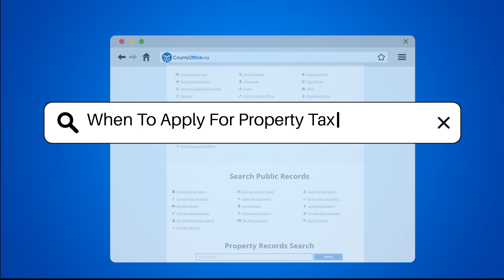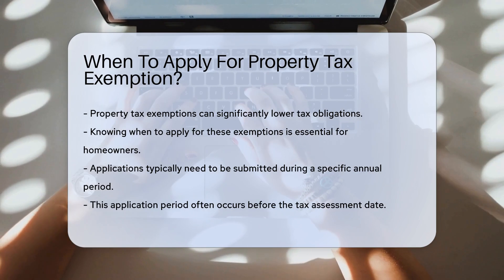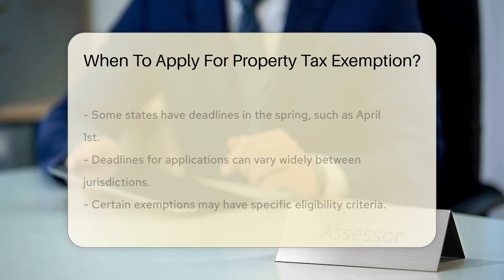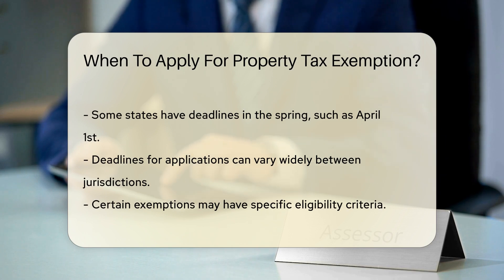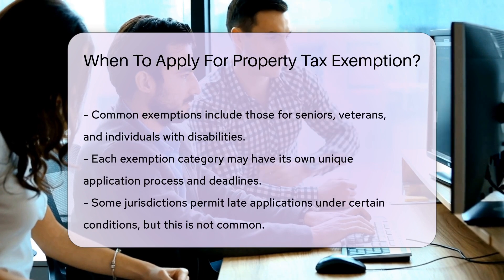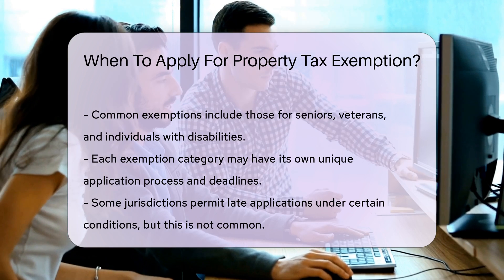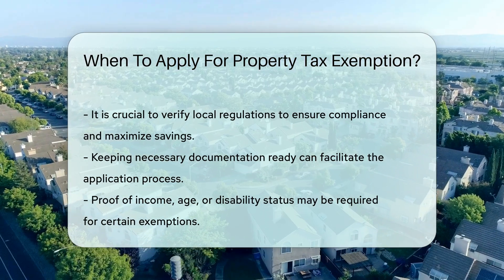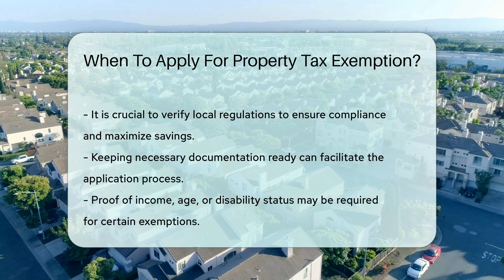When To Apply For Property Tax Exemption? - CountyOffice.org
When To Apply For Property Tax Exemption? In this informative video, discover essential insights on when to apply for property tax exemption. Understanding the deadlines and requirements for property tax exemptions can lead to significant savings on your taxes. Learn about the specific periods for submitting applications, common exemption categories, and the importance of meeting criteria to qualify. Find out how being prepared with the necessary documentation can improve your chances of approval. Don't miss out on potential savings - stay informed and take advantage of property tax exemptions available to you.